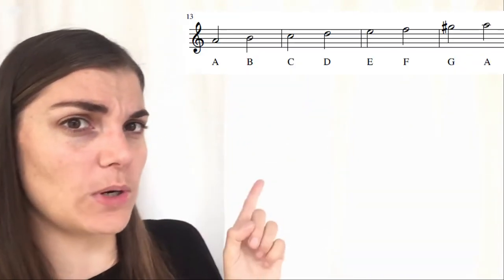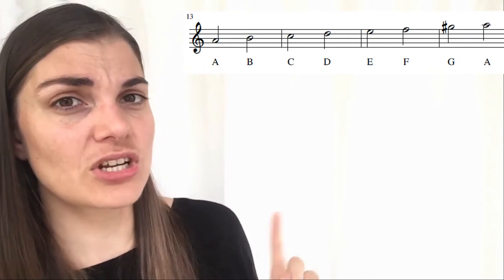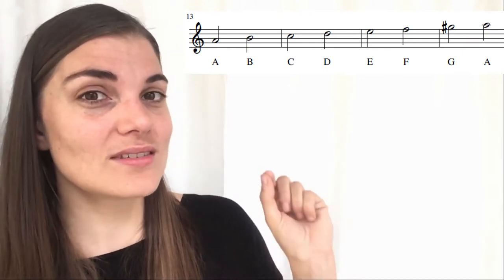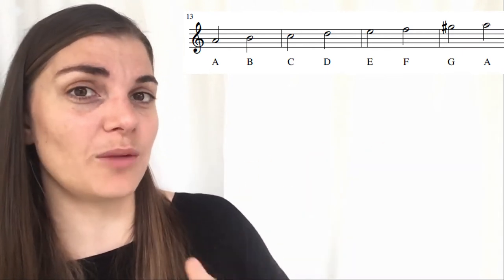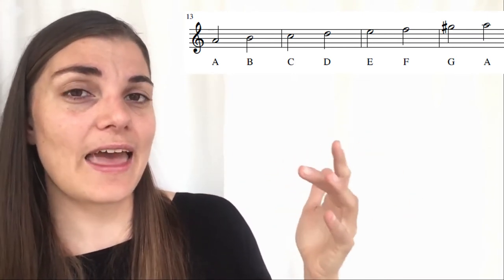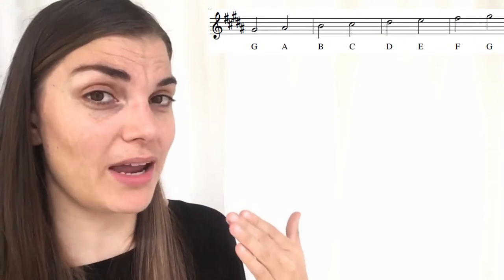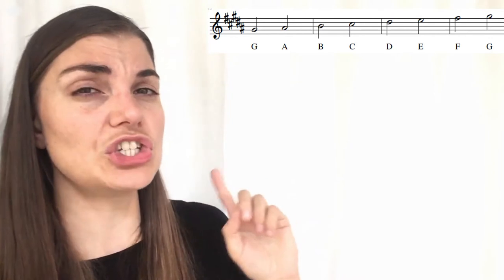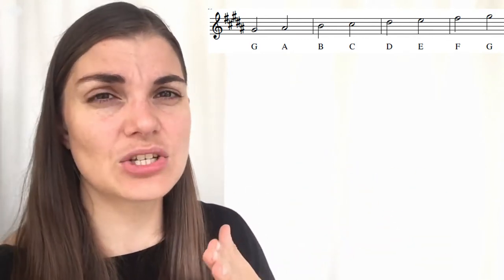How to play double sharps and flats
We take a dive into a bit of a music theory question this week, looking at how we can play those double sharps and double flats, how to read and understand them and what they look like :) Happy Practicing :)